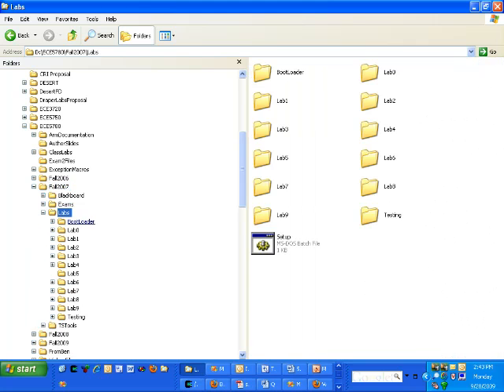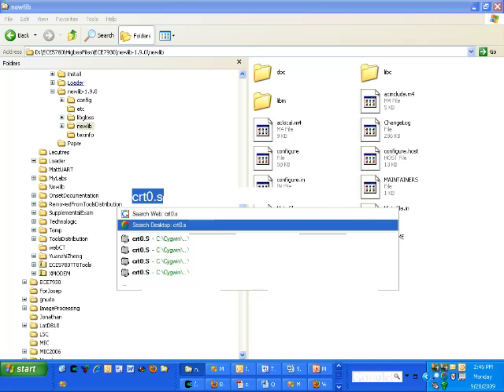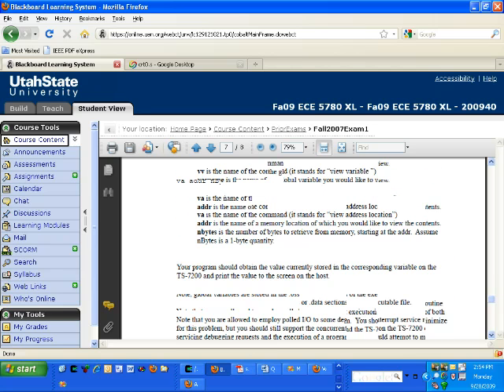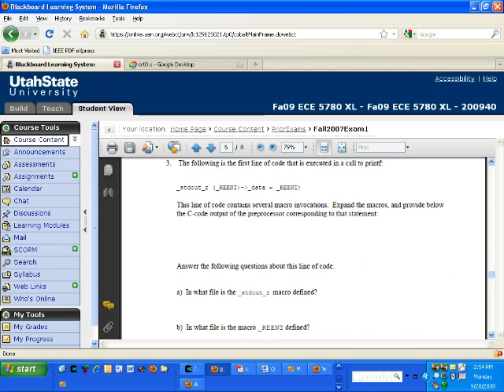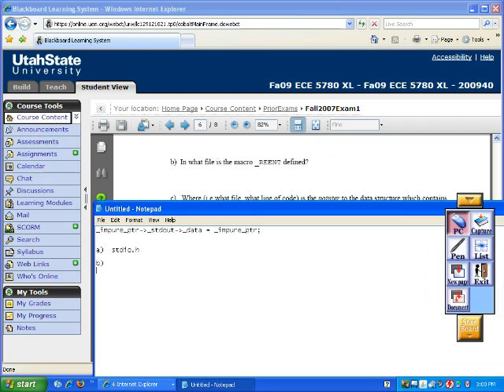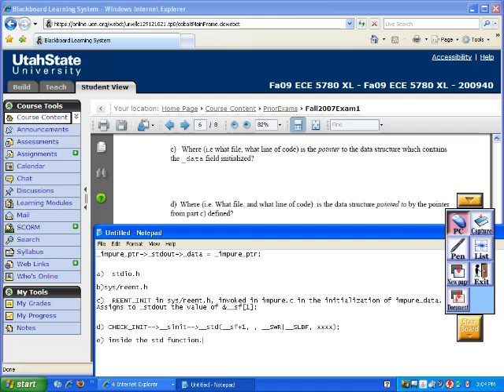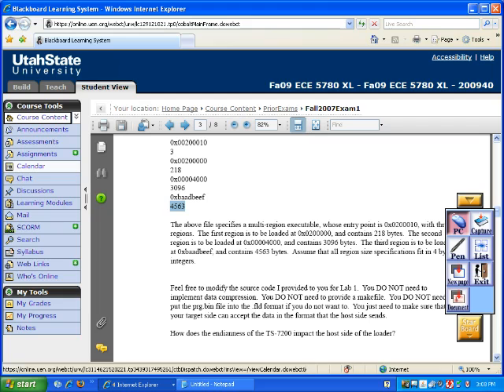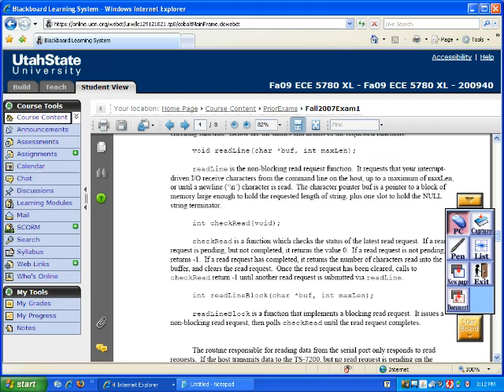15 09 28